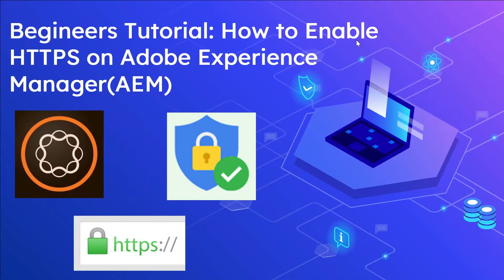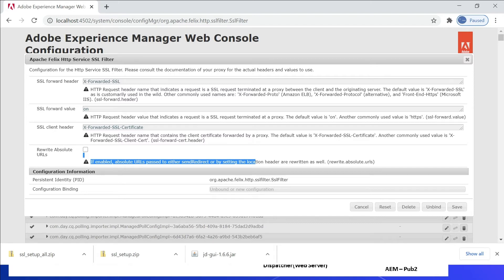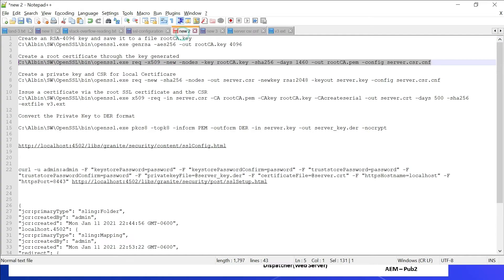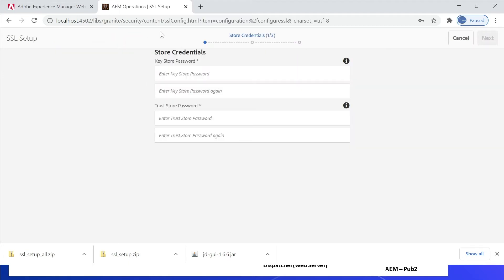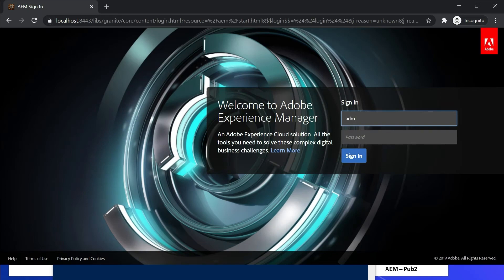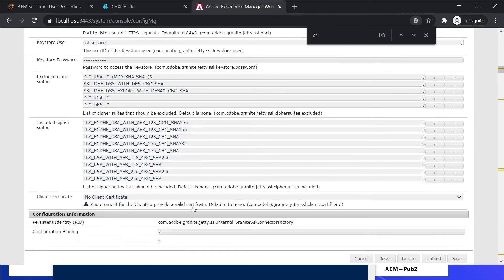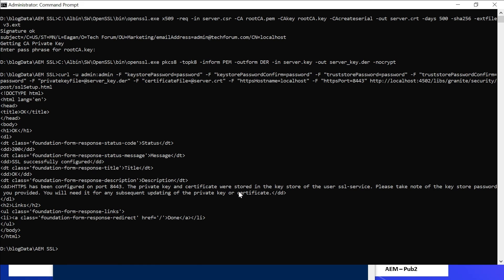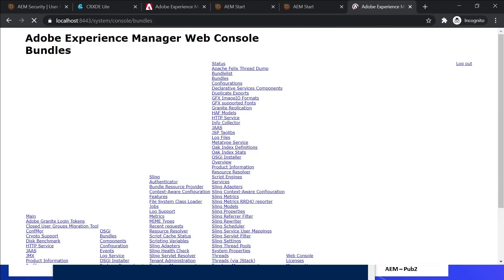Beginners Tutorial: How to Enable HTTPS on Adobe Experience Manager(AEM)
Generate Self Signed Certificate
Enable HTTPS through SSL by Default Wizard
Trust self signed root certificate
Options to automate SSL configurations